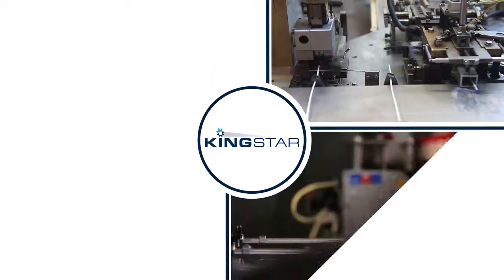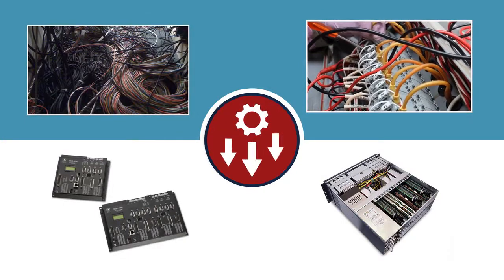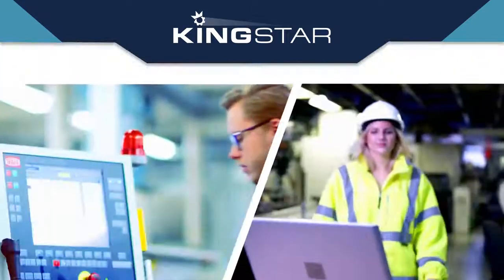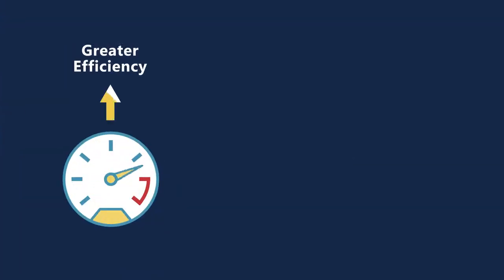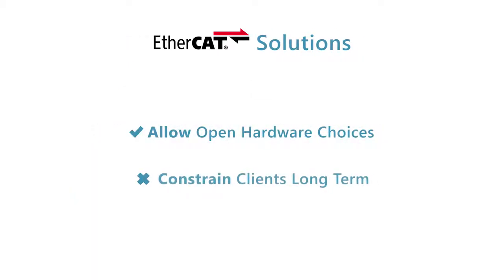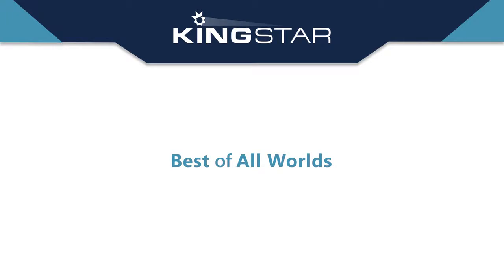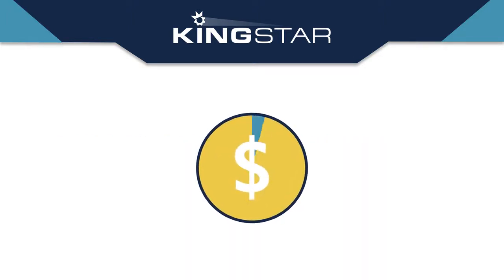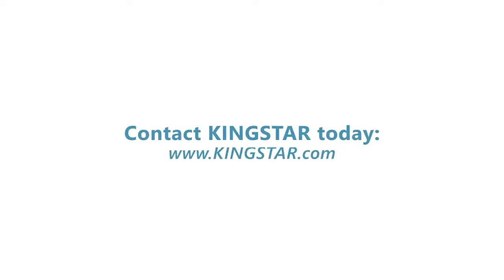KINGSTAR Soft Motion Platform- Introduction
The only truly open Machine Automation Software for building smart machine controllers that are capable of delivering on the promise of Industry 4.0 & IoT.

KINGSTAR is committed to open standards (Windows, RTX64 RTOS, EtherCAT, IEC61131-3, OPC-UA) which protects our customers investment and to capitalizing on those standards to free machine builders from dependence on any hardware vendor through features like Plug- n-Play EtherCAT which enables the customer to optimize their machine controller for any smart factory setting. Using a single industrial PC, you can replace multiple hardware controllers with software-only motion controllers and machine vision quickly and cost effectively.